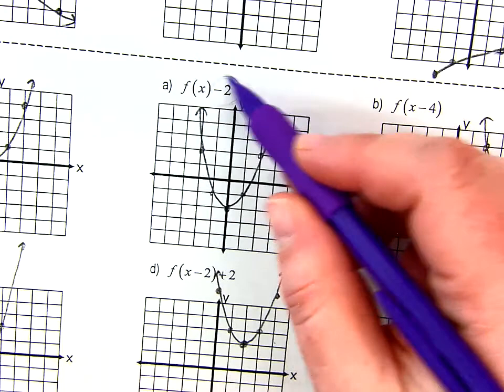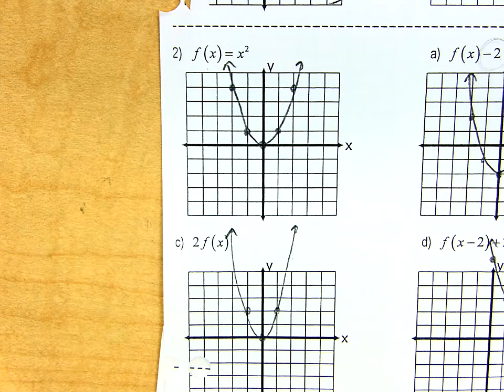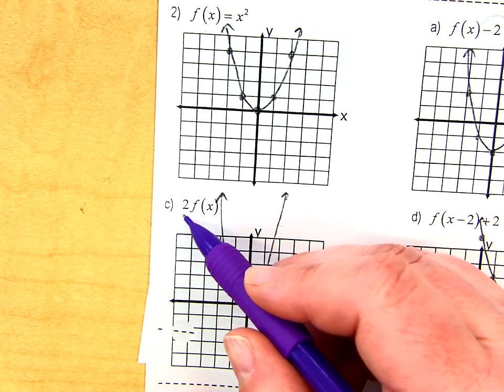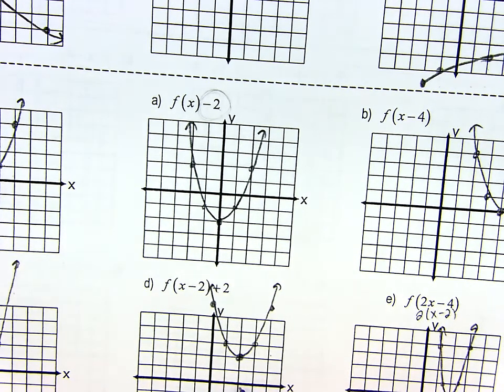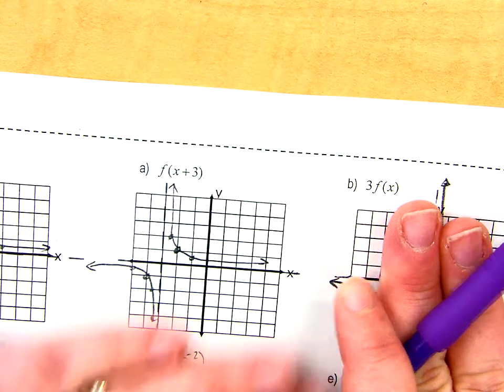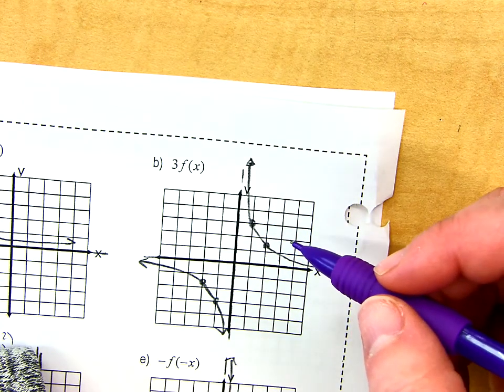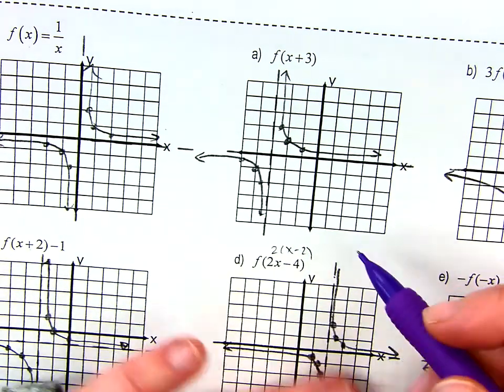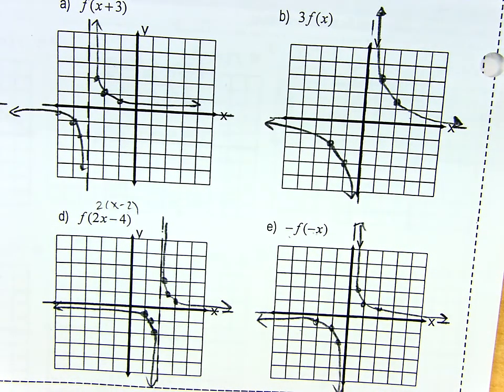Function Translations and Reflections Part 1a